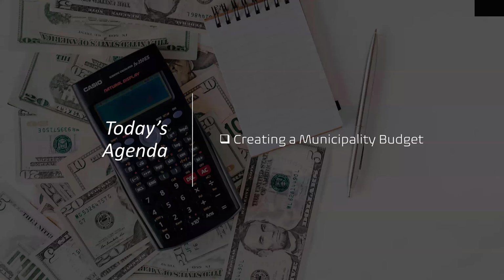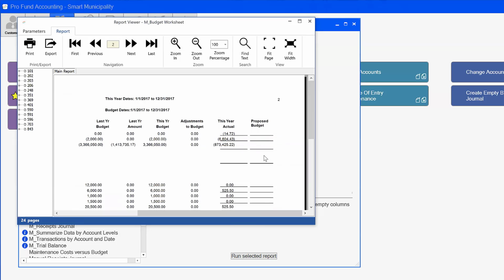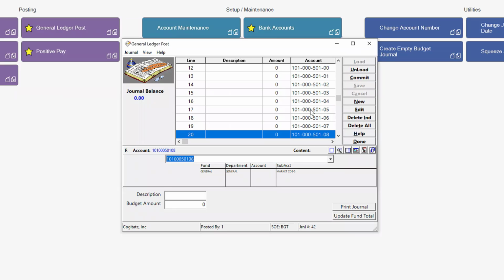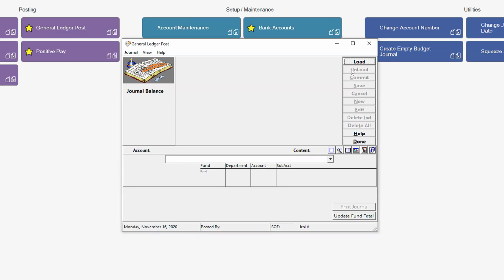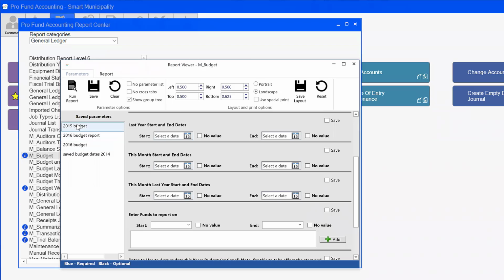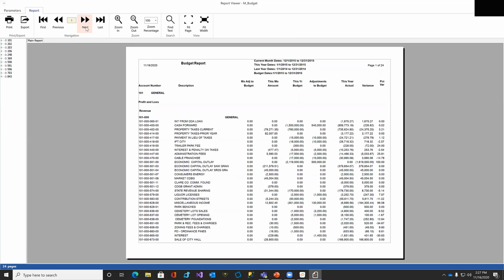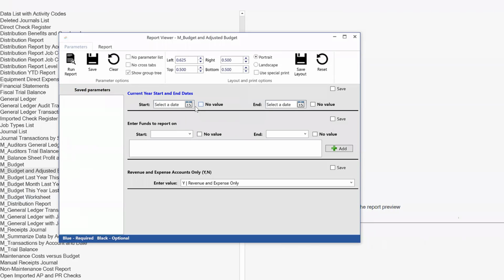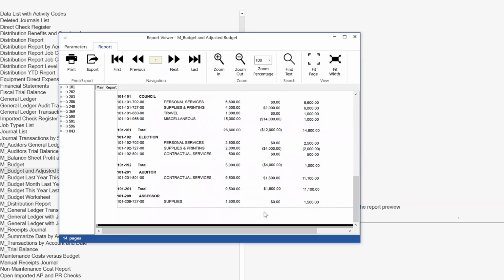Municipality Budgeting with Pro Fund Accounting - 11-16-2020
Pro Fund Accounting makes municipal budgeting quick and easy. Cogitate President George Loescher hosted this webinar over Zoom on 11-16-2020.

To learn more about Pro Fund Accounting's Budgeting capabilities, head